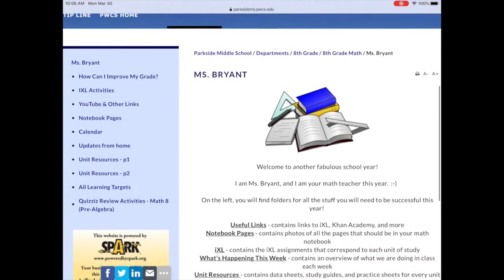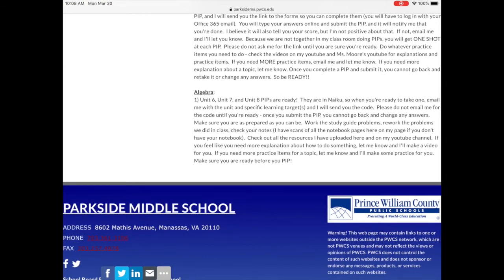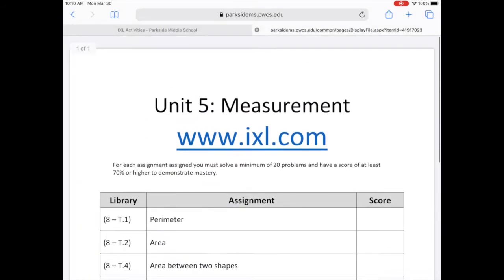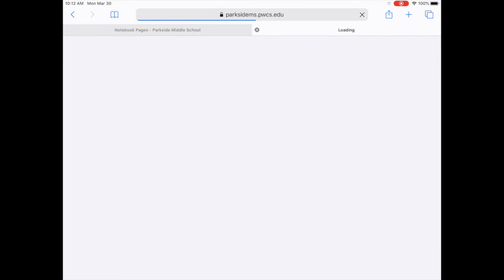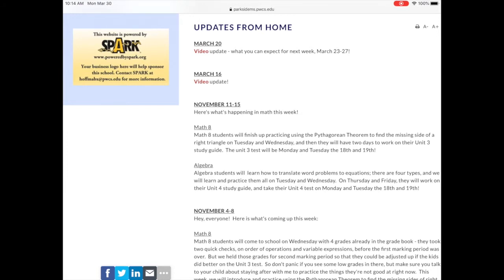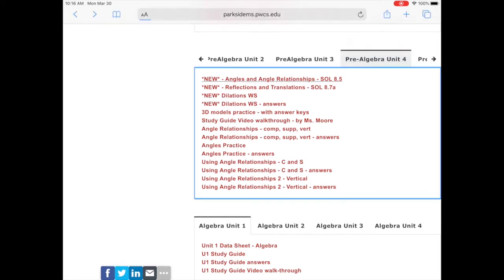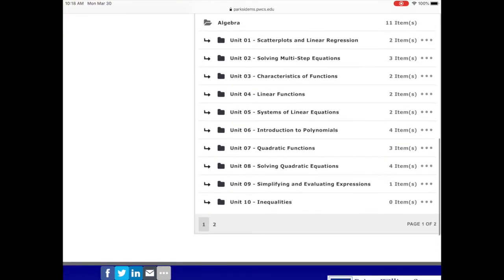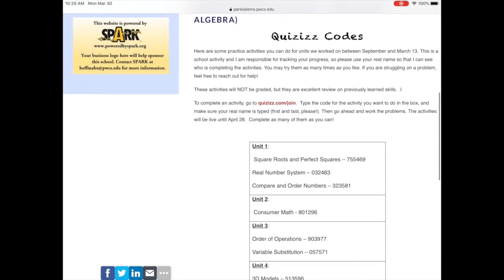Website Tour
A virtual tour of my teacher webpage, so you know where everything is and can find it easily. Let me know if you have questions!